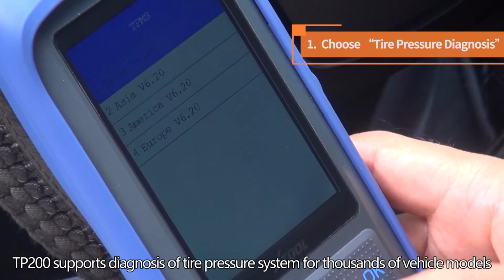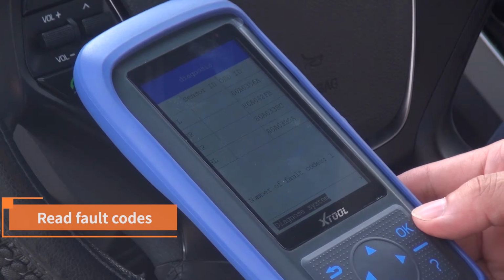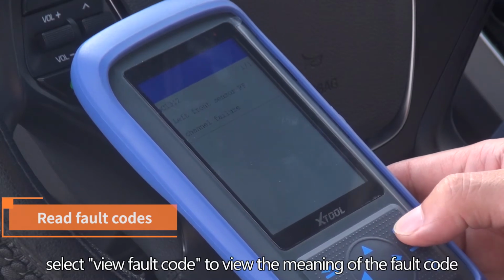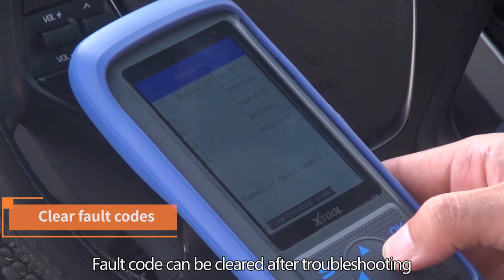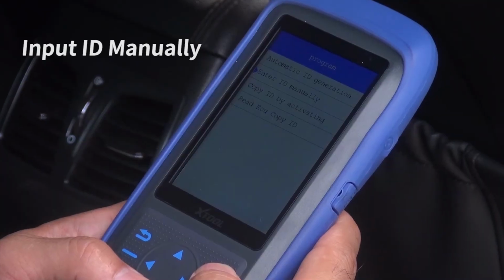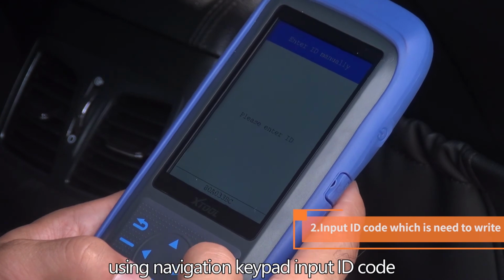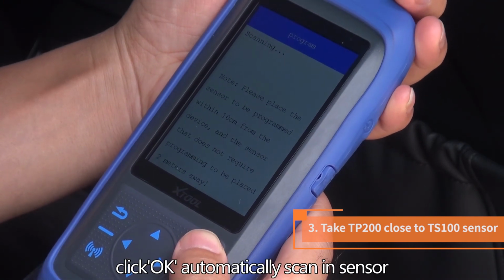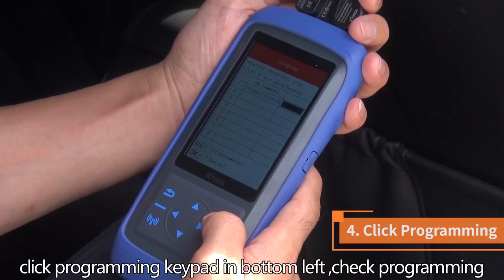How to use TP200 tire pressure scanner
How to use TP200 tire pressure scanner? if you like our video, please give follow with interest on us, we will share more useful video for you. We are a manufacturer of OBD cables and connectors. If you need it, we will provide you with OEM services.